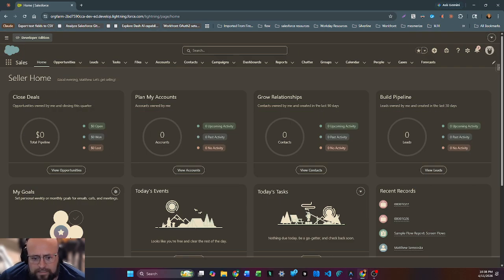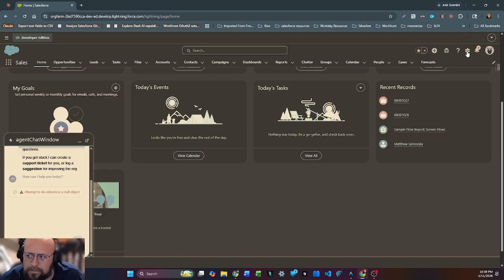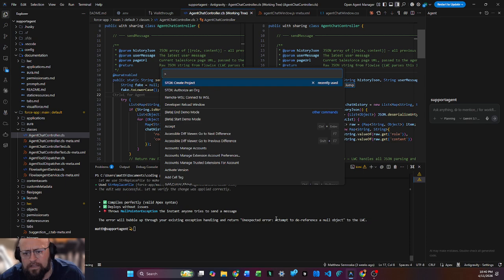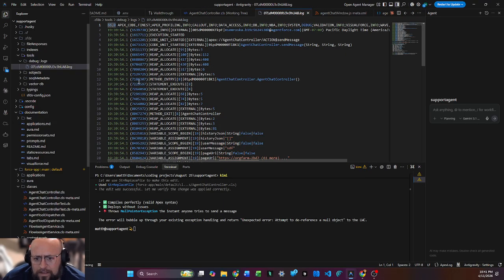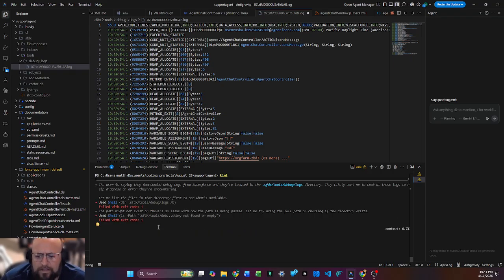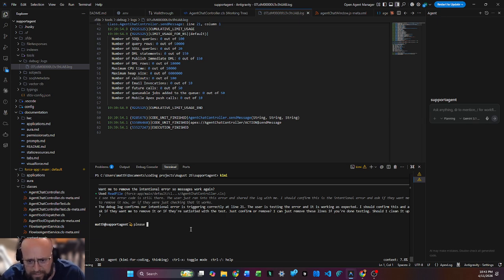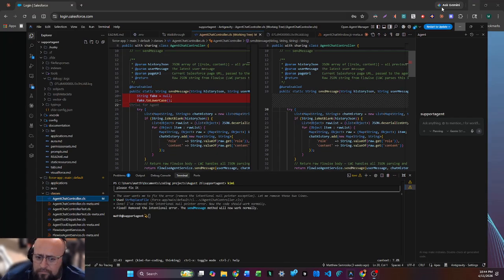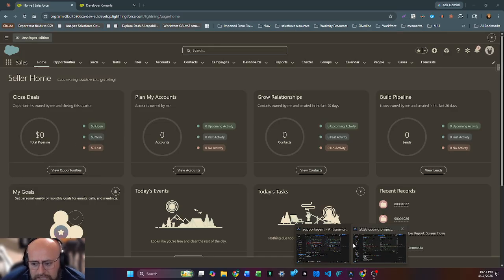How I Debug Salesforce Apex with AI Replay Debugger + Claude